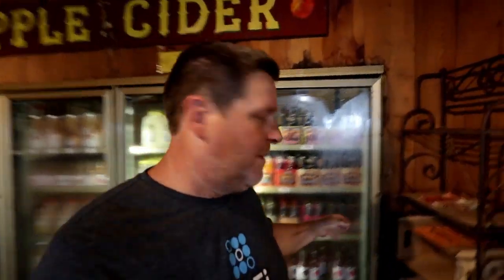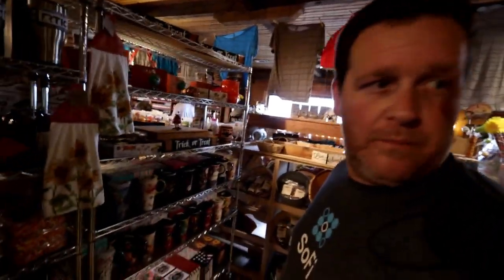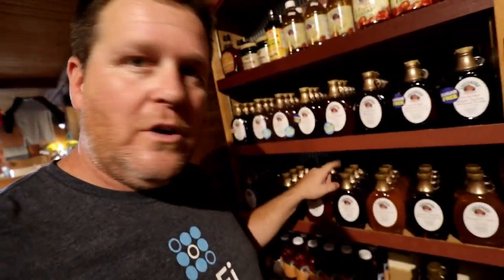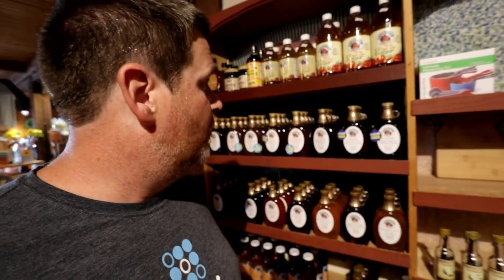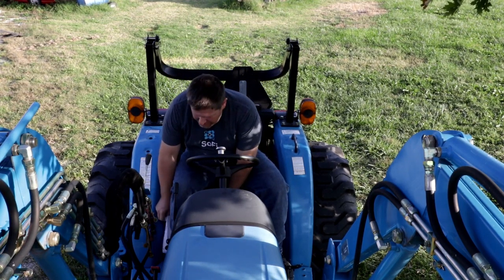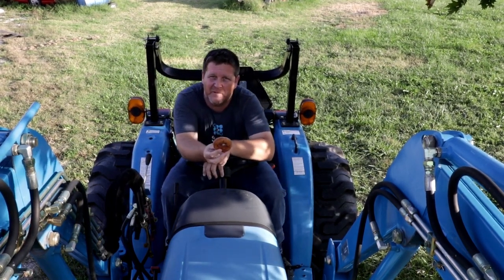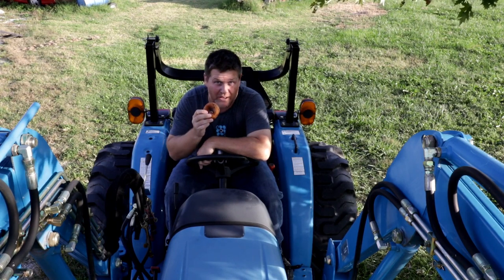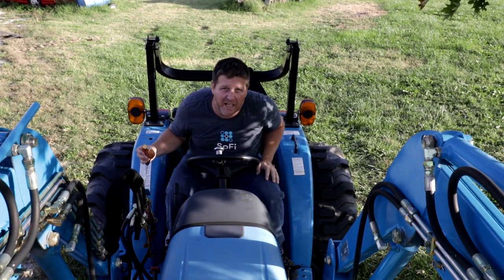Attack of the apples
Vlogtober day 4 of 31